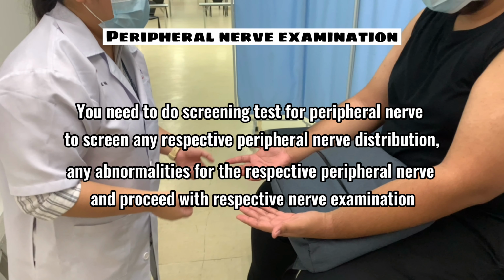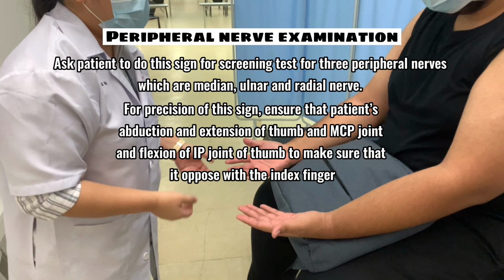Radial Nerve Examination